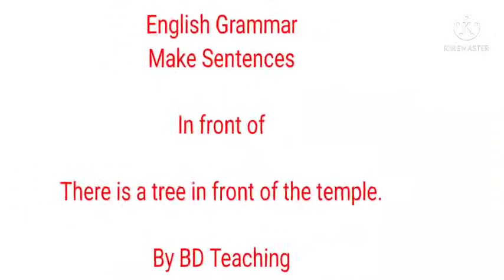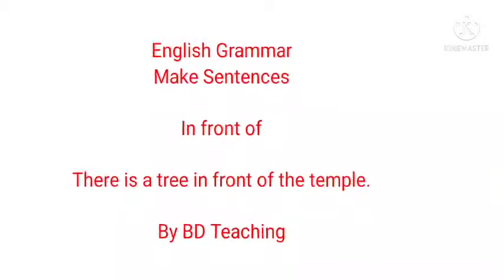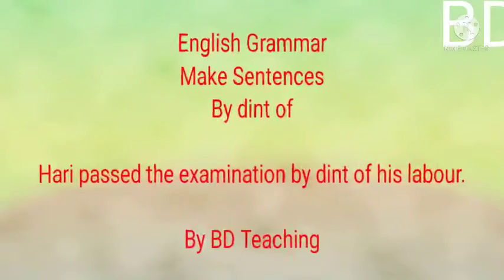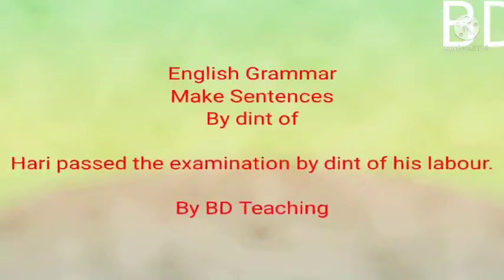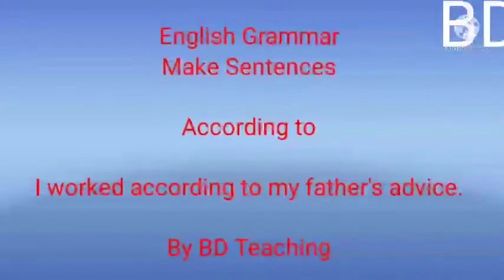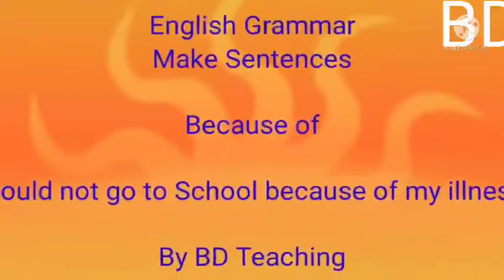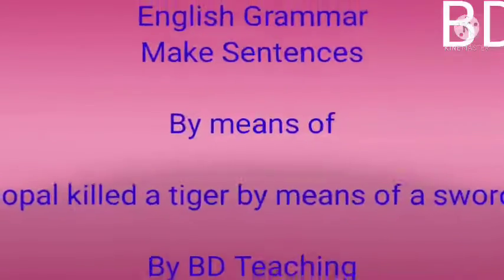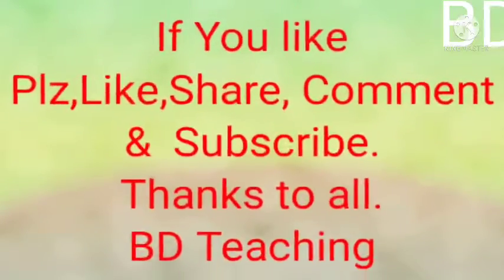# Make Sentences in English Grammar Easy way # By BD Teaching